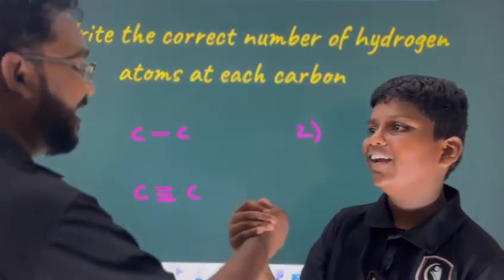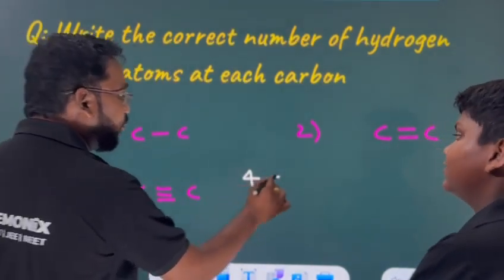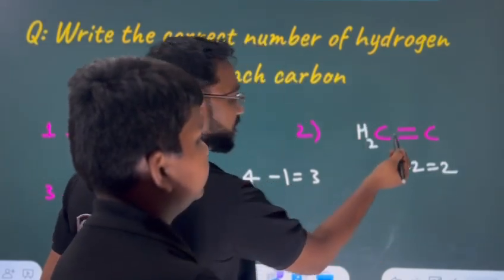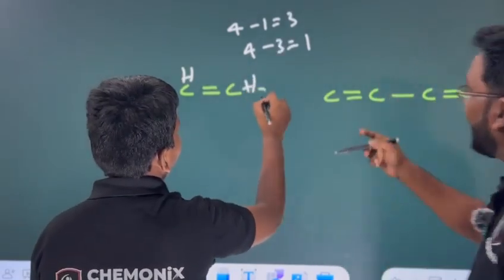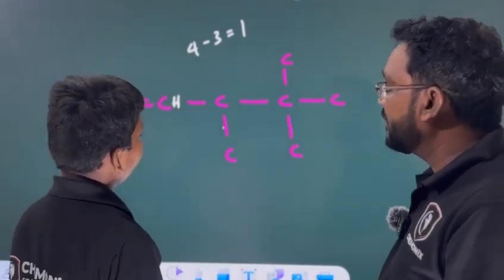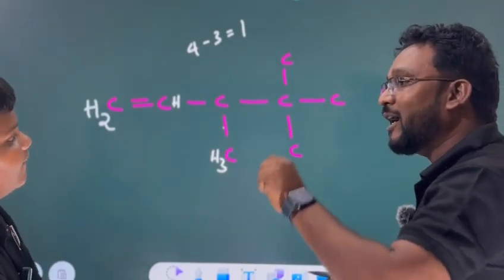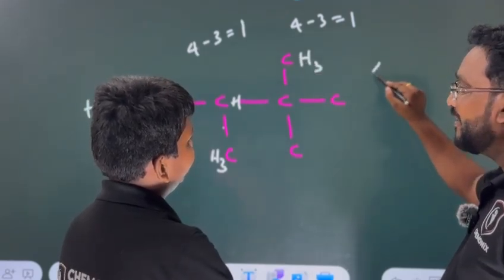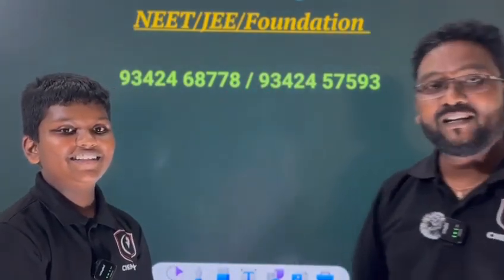How to write the number of hydrogen atoms at carbon in organic molecules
Writing the number of hydrogen atoms at carbon in organic molecules